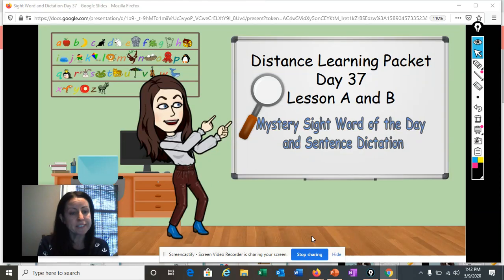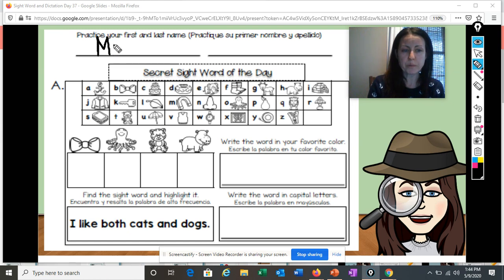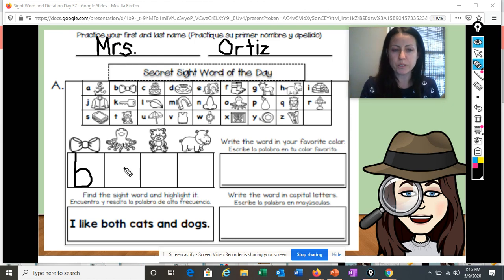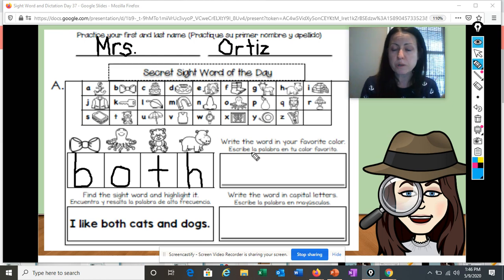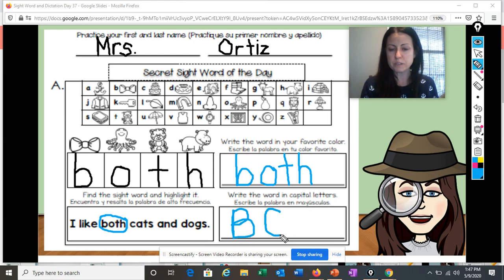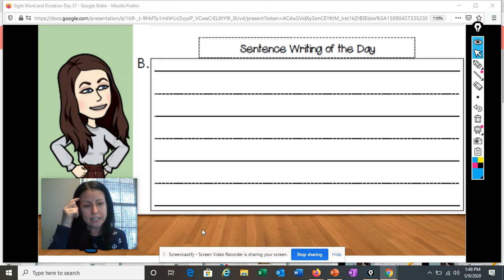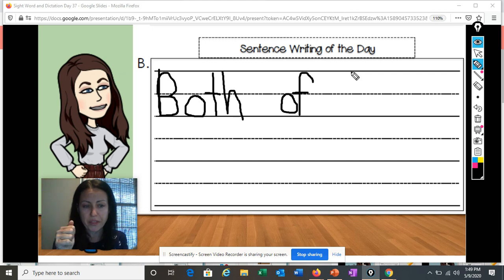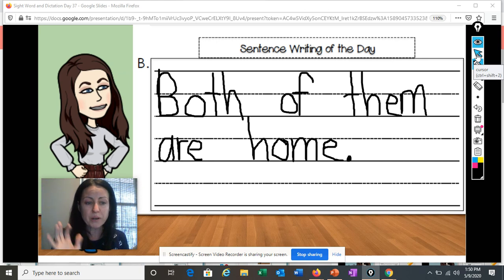Distance Learning Packet, Day 37, A and B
Day 37, Lesson A and B